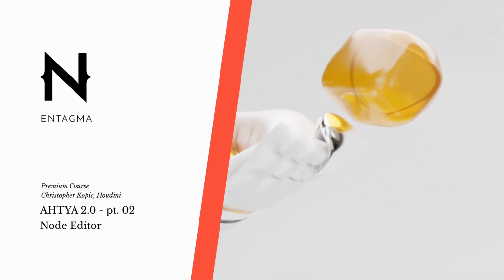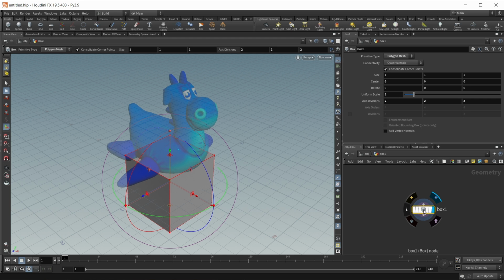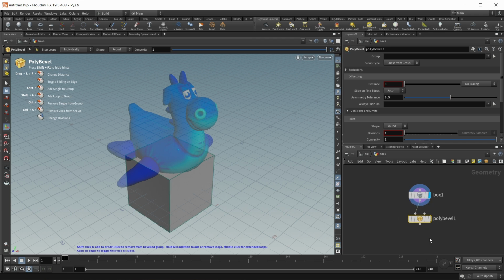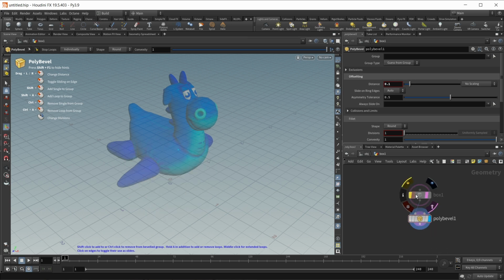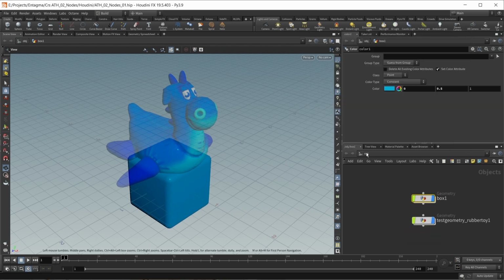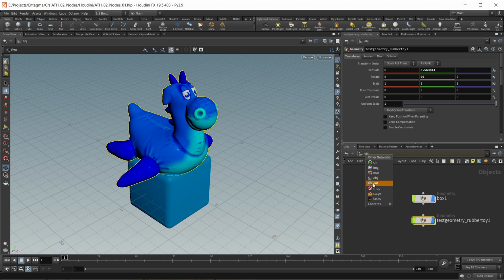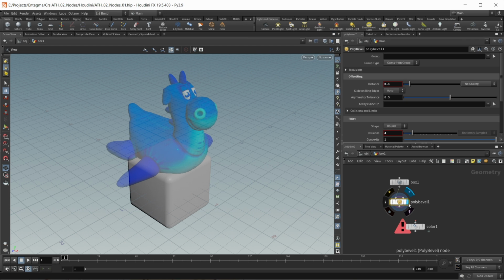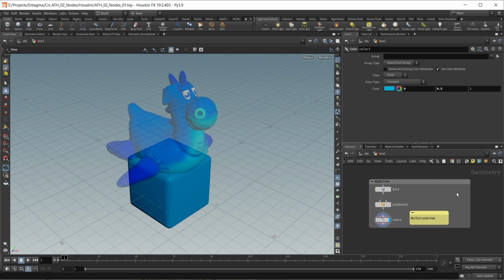AHTYA 2 0 – pt 02 Node Editor